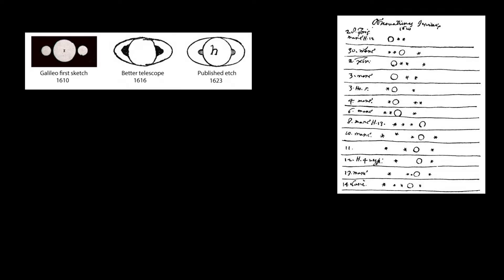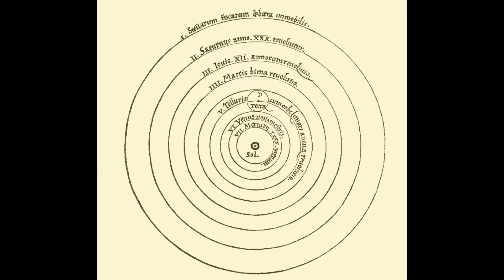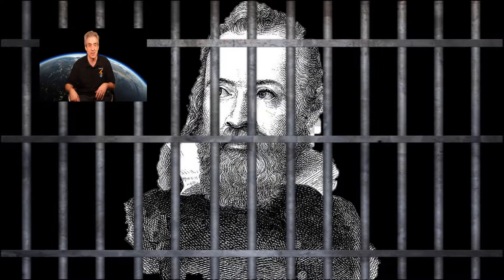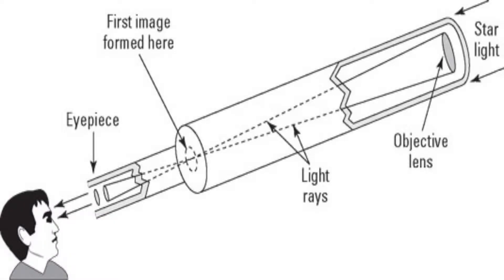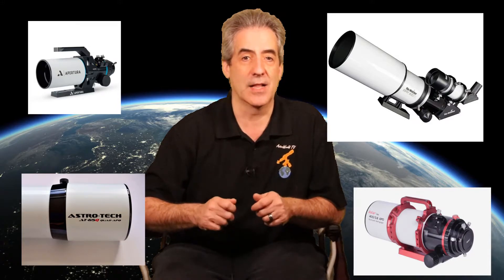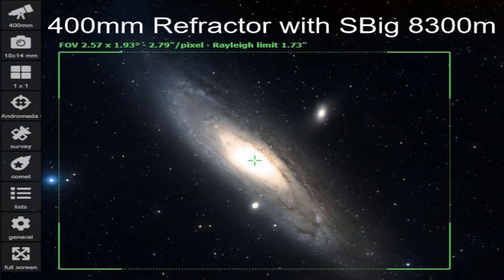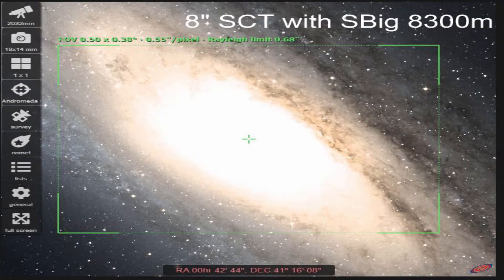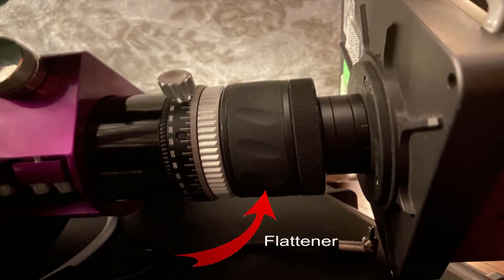What is a Refracting Telescope?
Learn a Little History and what a refractor telescope can do for astrophotography